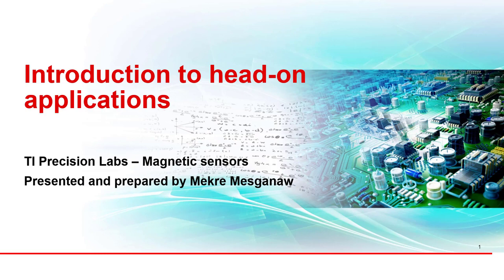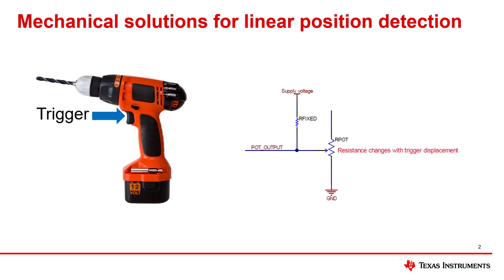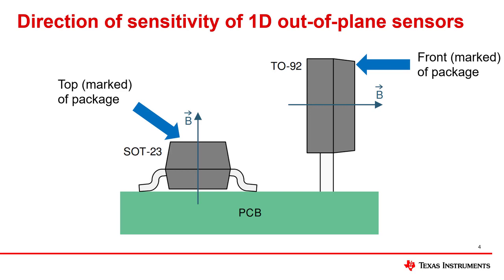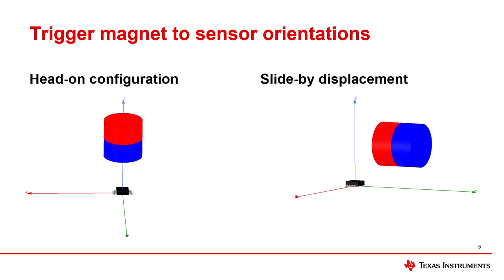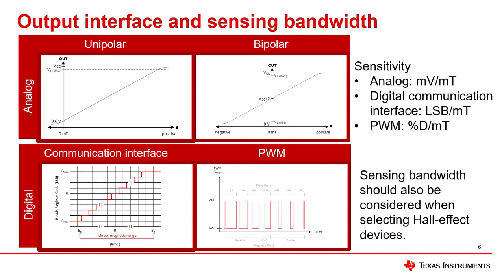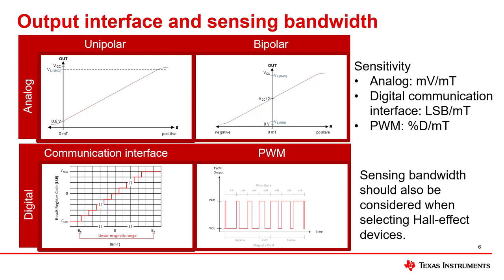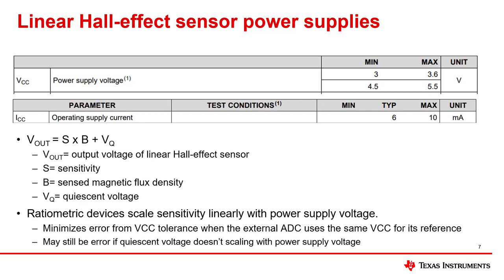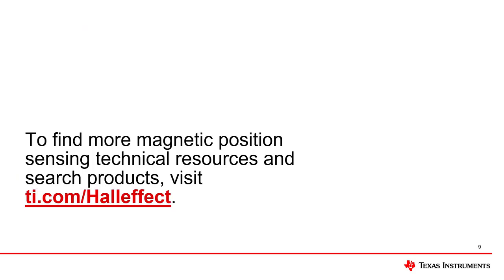Introduction to head-on applications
View our linear 3D Hall-effect sensors portfolio.

In this video, our experts will provide an introduction to Hall-based
position sensing systems that use a head-on configuration, a configuration
where the system magnet moves in the same direction as the Hall-effect
sensor’s direction of sensitivity. This video provides examples of
different applications that can use this configuration, the advantages of
this contactless solution against mechanical solutions, as well as some of
the criteria used to select a linear Hall-effect sensor for these
applications.

Navigate to the TI Precision Labs - Magnetic sensors homepage.